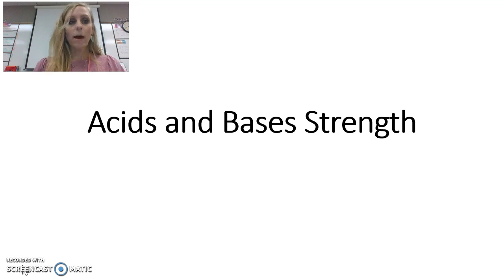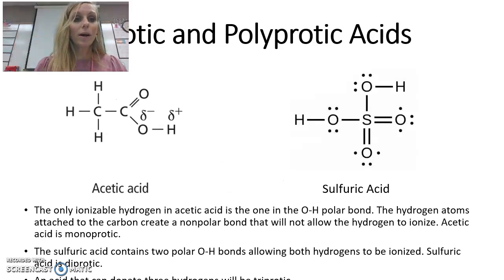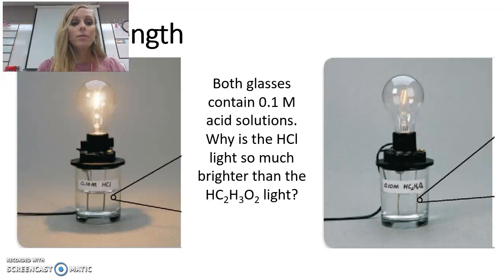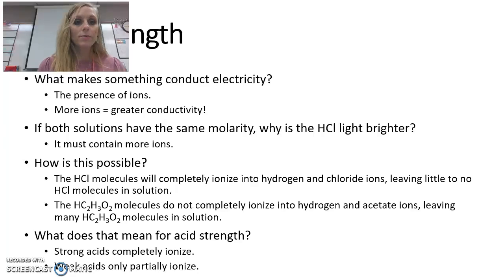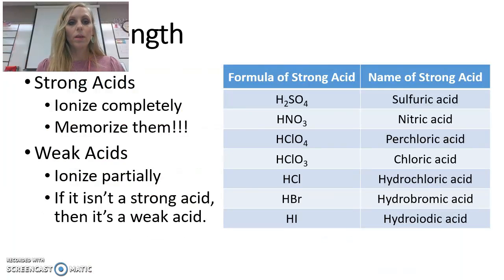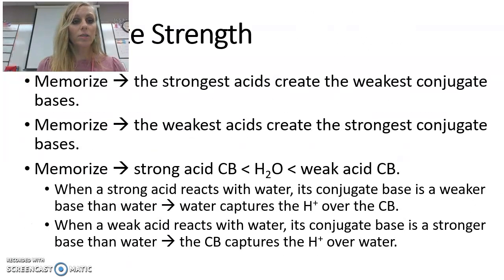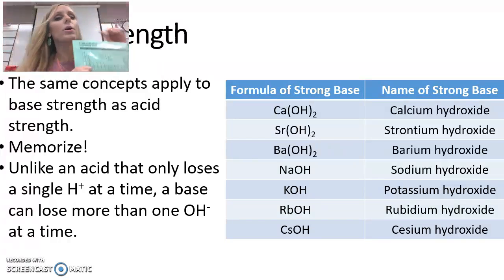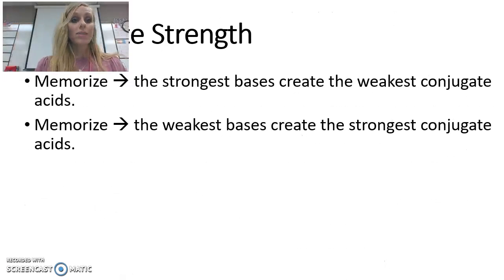NOTES - Acid and Base Strength